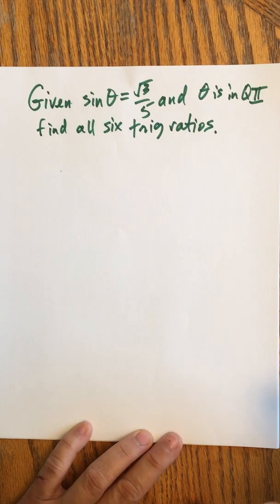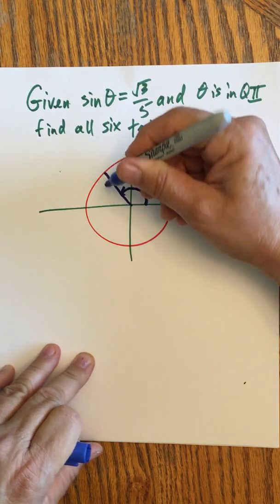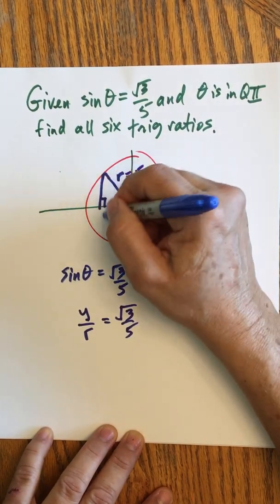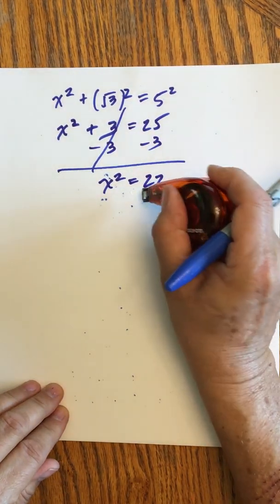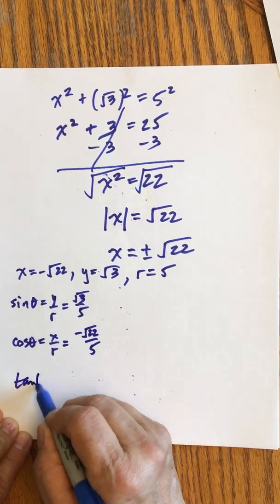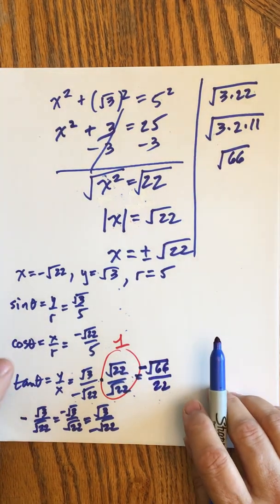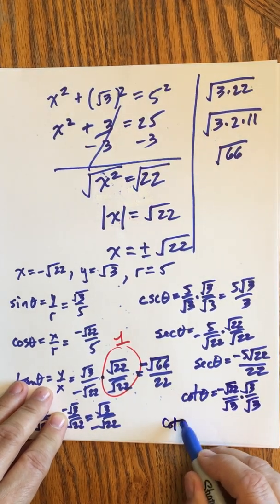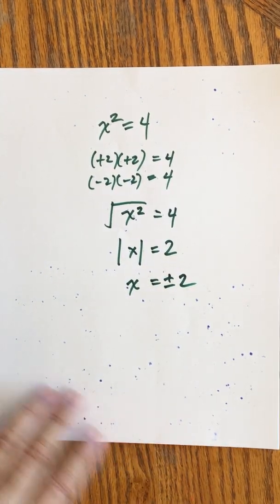Given sinθ= √3/5 find all six trig ratios